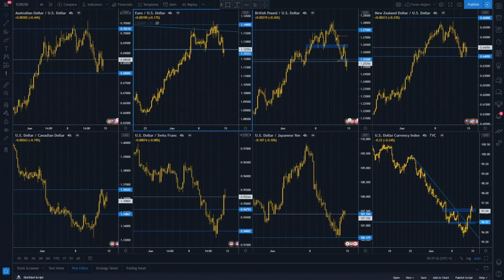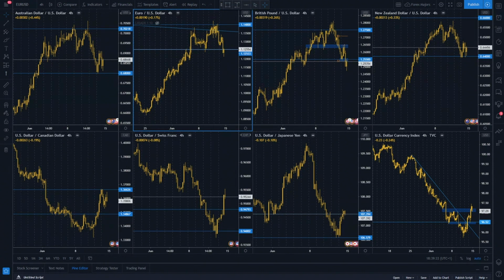Why Is Market Liquidity So Important?